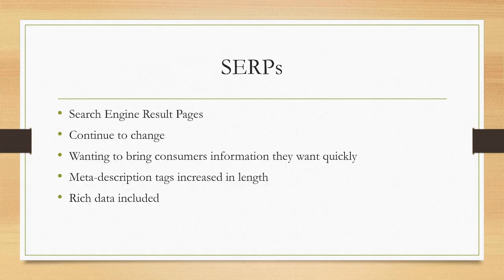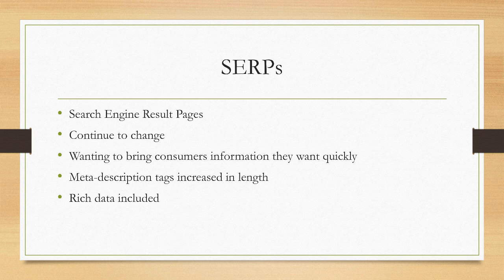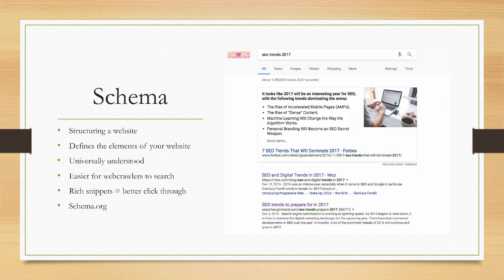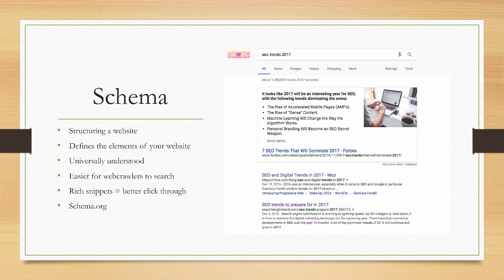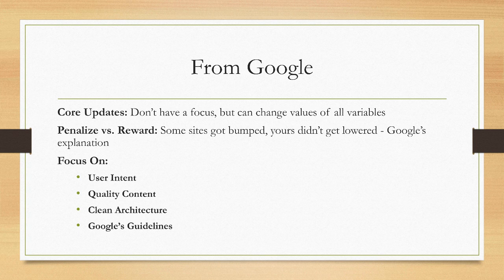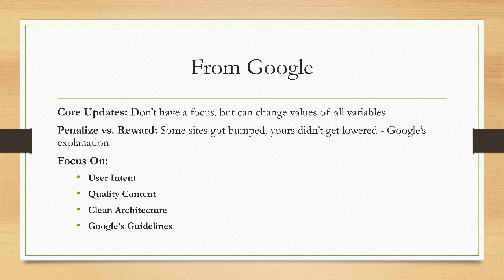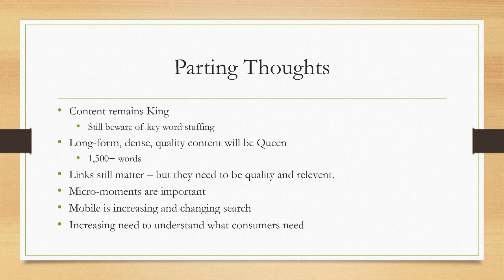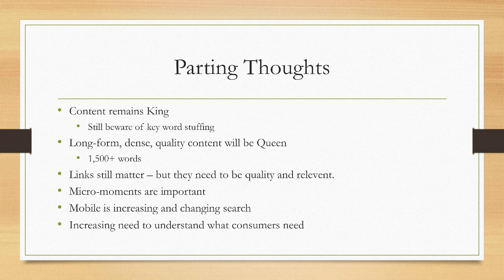MKTG4520 SEO Extra F18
Table of Contents:

00:22 - SERPs
01:32 - RankBrain
02:24 - Schema
03:53 - Speed
06:26 - Parting Thoughts
07:37 - From Google
07:41 - Parting Thoughts